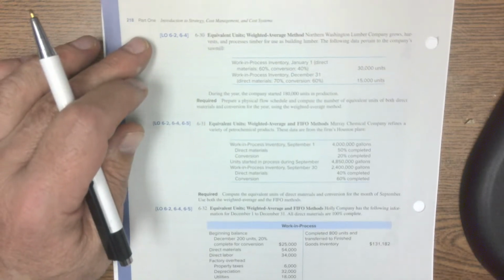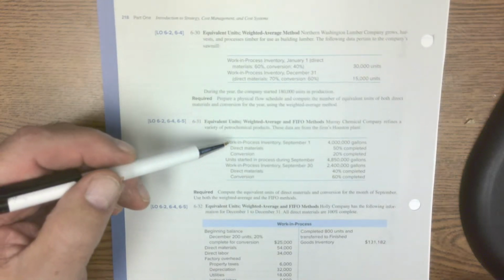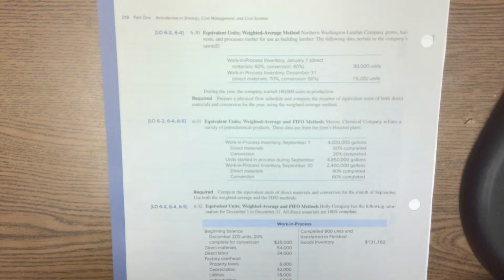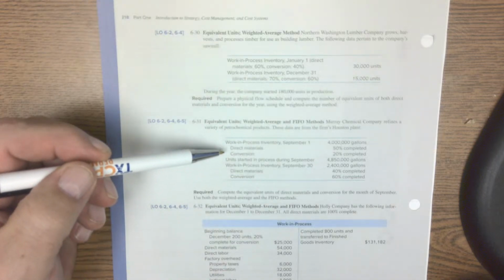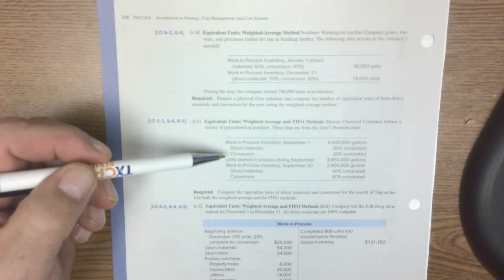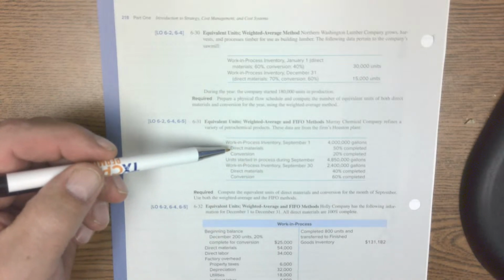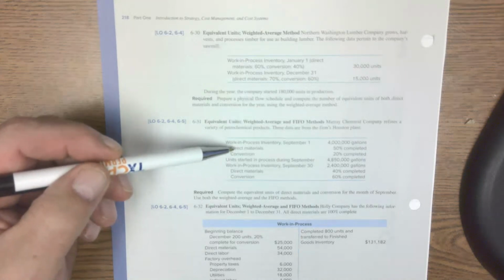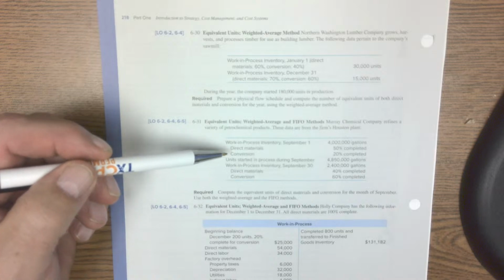Exercise 6-31 Weighted Average Method